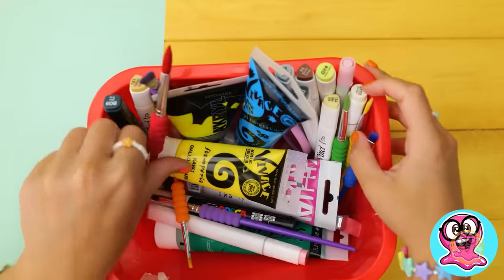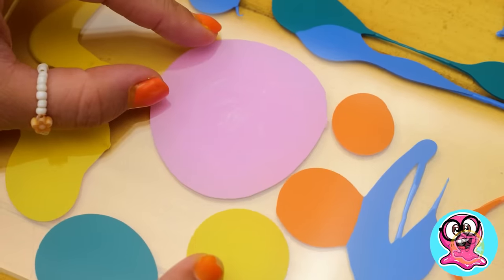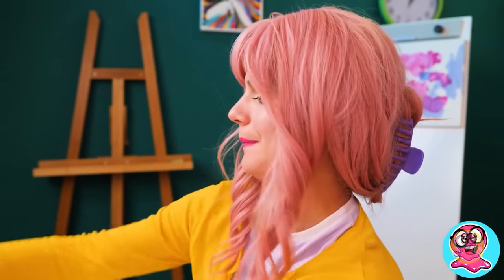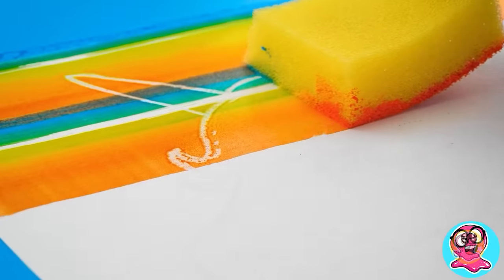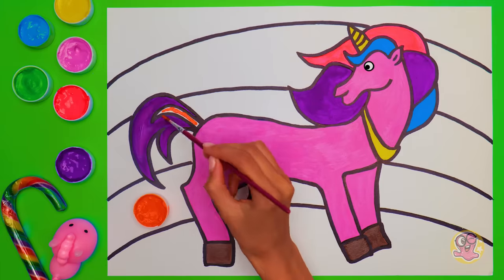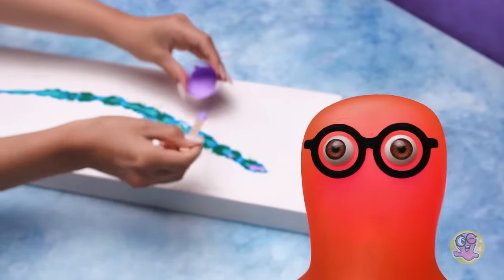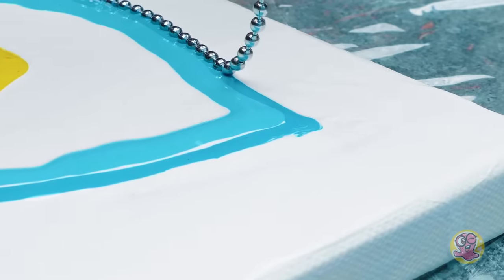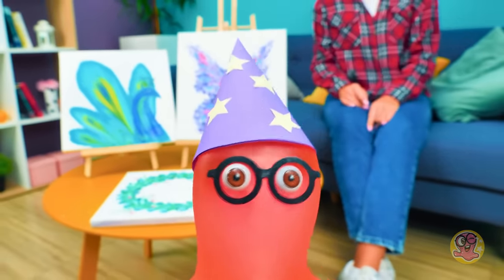Cute Drawing Tricks To Brighten Your Day | Easy Drawing Tutorial!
Spring is finally here, and who's bouncing with joy for its arrival? 🌷 Well, hold onto your hats because today, we're diving into a world of whimsical wonders with our pencils and papers!

First off, let's gather all our magical drawing supplies – think rainbow markers, dazzling pencils, and sheets of paper just waiting to be transformed! Our journey starts with the word "March," fascinated with glittery markers and surrounded by a lush greenery garden and adorable leaves. It's so charming, you'll want to send it as a fancy card to all your pals!

But hey, buckle up, folks, because that's just the beginning of our artistic adventure! We're about to whisk you away into a land filled with cute flowers made from dots, fluffy kittens crafted from pencil dust, delightful bunnies, rainbows stretching across the sky, and oh-so-much more! 🌈✨ And guess what? These drawings are as easy as pie – it's like unlocking a secret treasure trove of the simplest drawing tricks just for you!

So, grab your popcorn, gather your art supplies, and get ready to unleash your inner artist alongside Sue and Sam! 🎨🚀 We've got a universe of awesome crafts and thrilling escapades waiting for you on our channel – don't miss out!